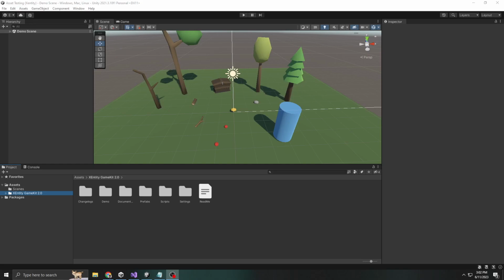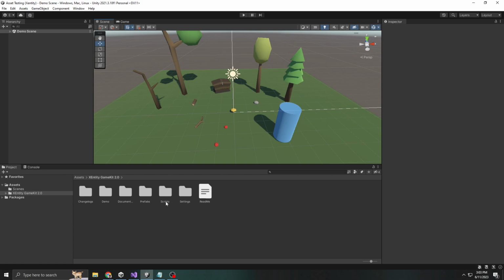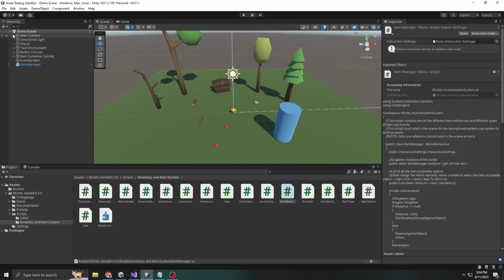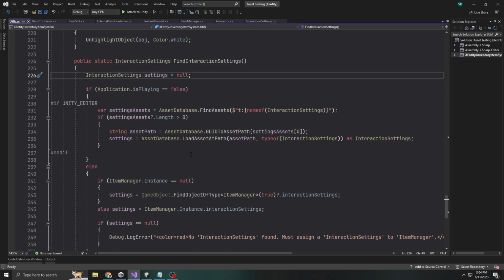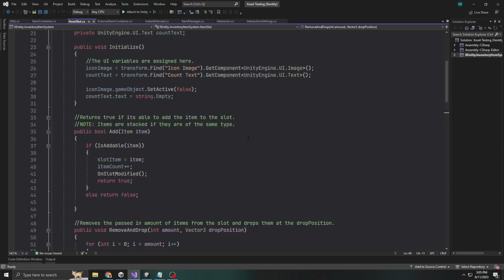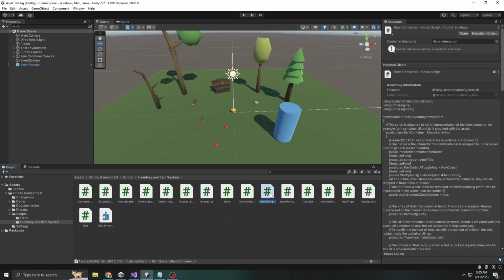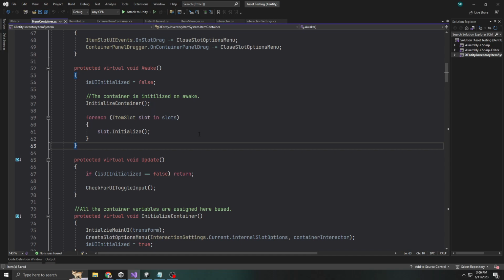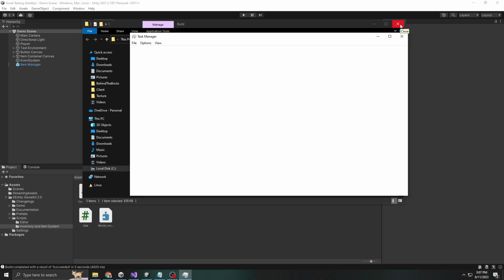XEntity - Inventory & Item System (v2.1.0) - HotFixes